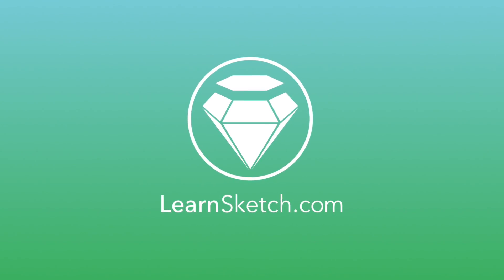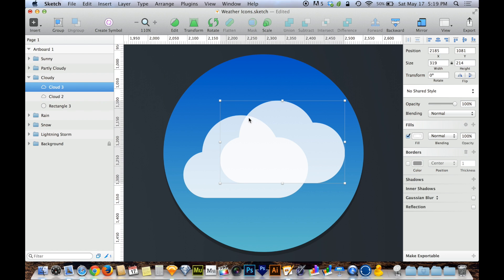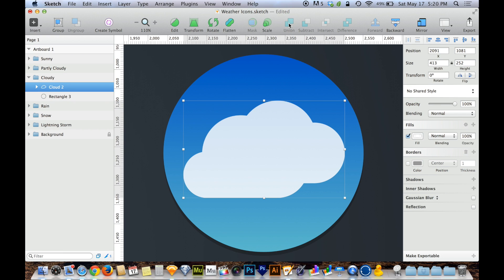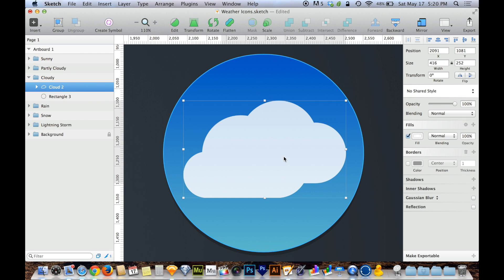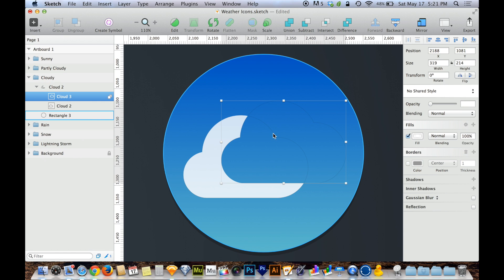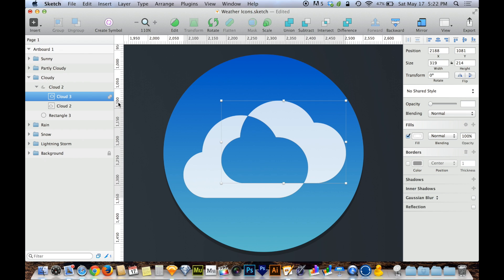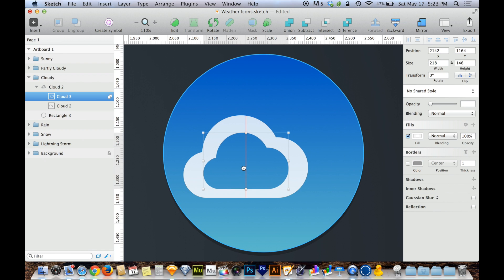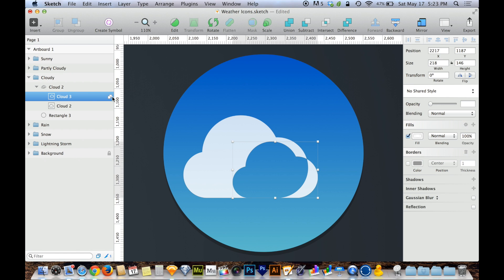Boolean Operations in Sketch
- They might have a crazy name but they are a simple and critical set of tools for combining shapes in Sketch. In this tutorial I walk you through the different types of Boolean Operations as well as the different ways of interacting with and changing them.